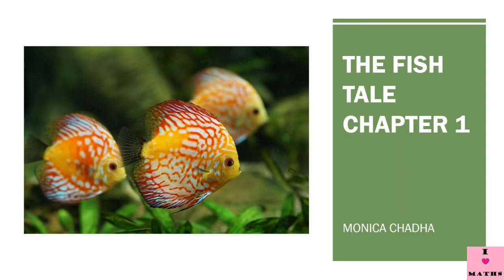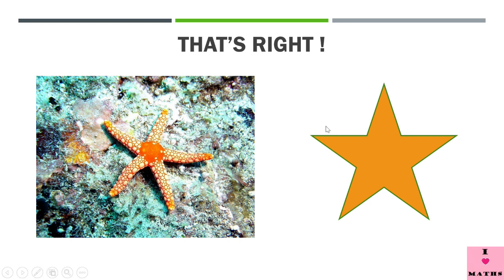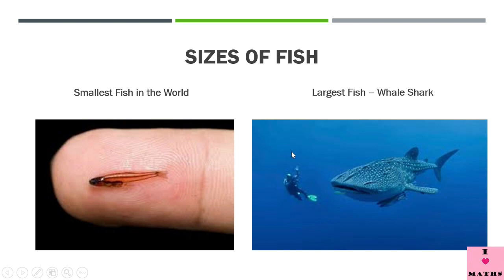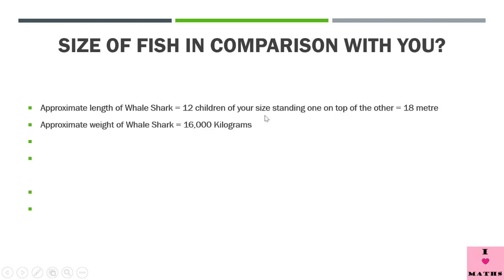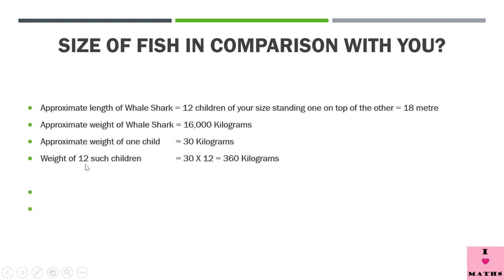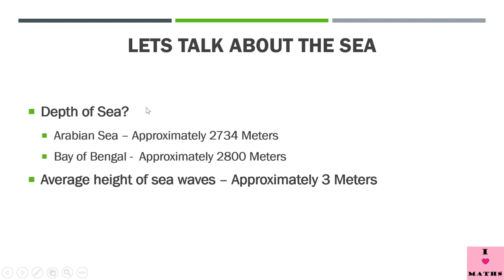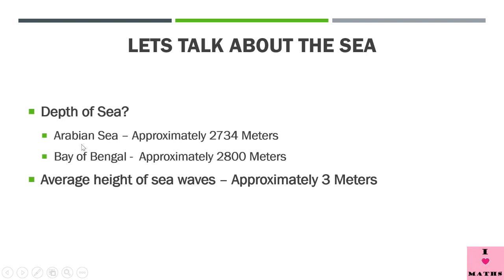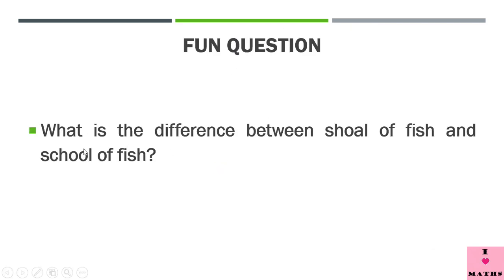Maths Class 5 Lesson 1 The Fish Tale Lecture 2 Explanation Pg 1-6 CBSE Math Magic Monica Chadha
This video covers Lecture 2 of Lesson 1 for Class 5 The Fish Tale Explanation CBSE Math Magic